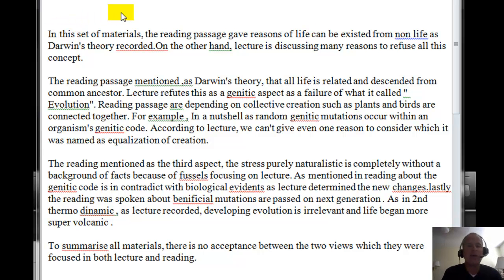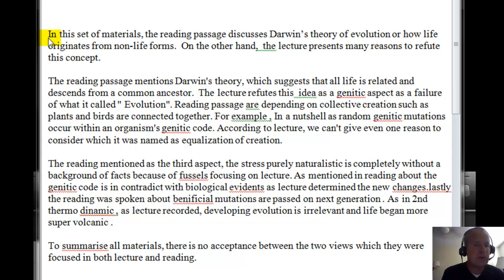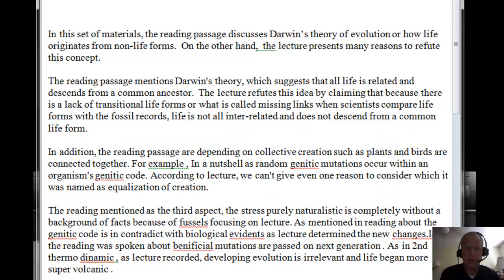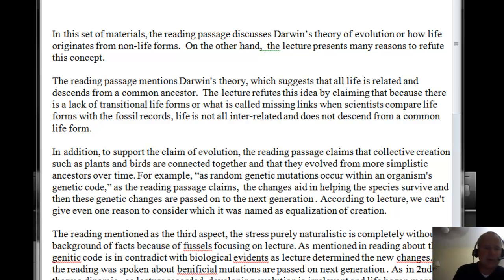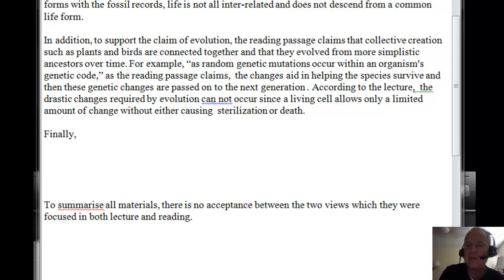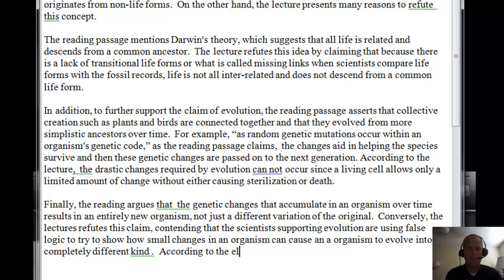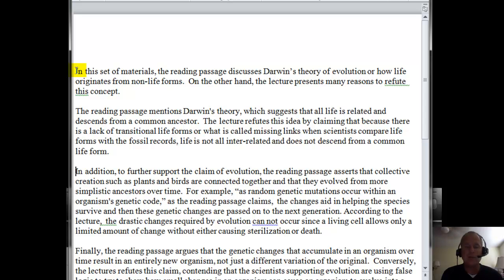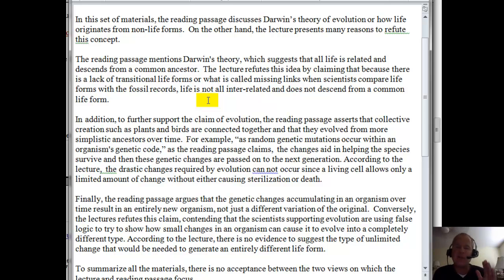Online TOEFL Course Tutoring for R. : "Integrated Writing Practice Test 6"